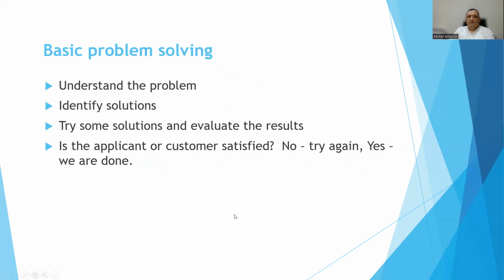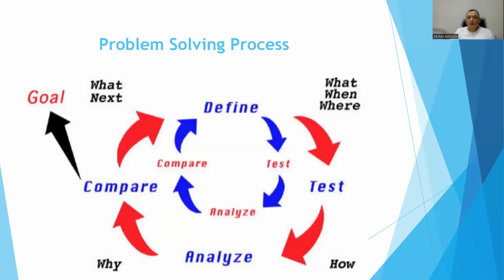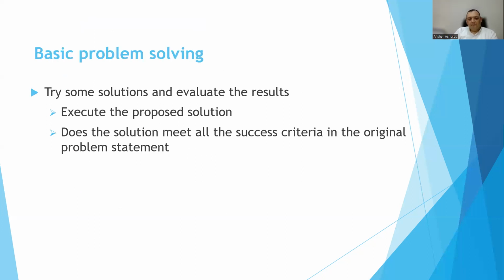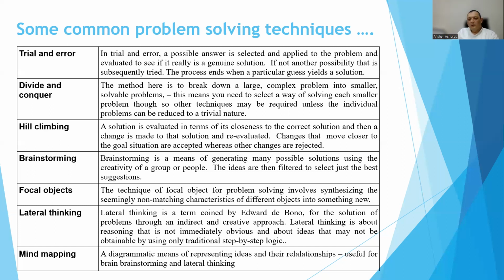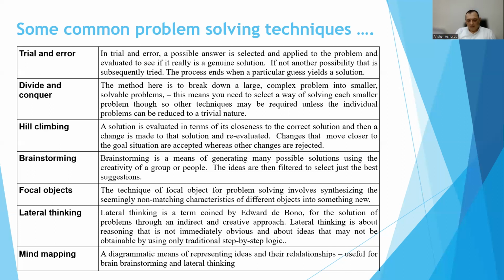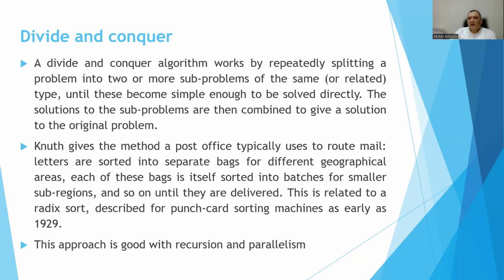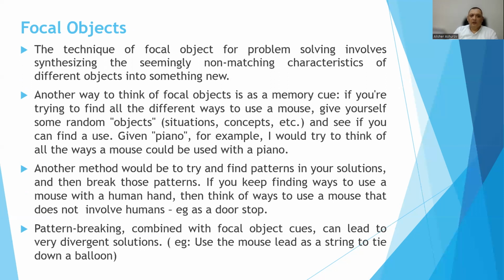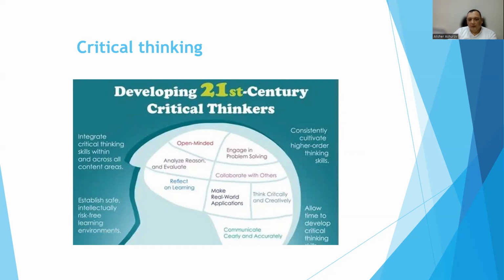Lecture of First Vice Rector Ashurov A.A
Problem_Solving_Techniques